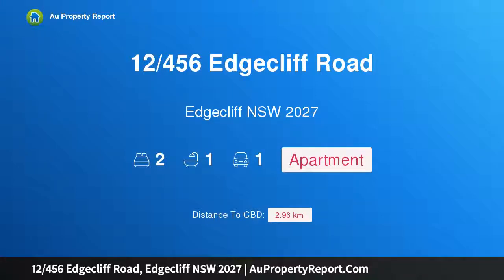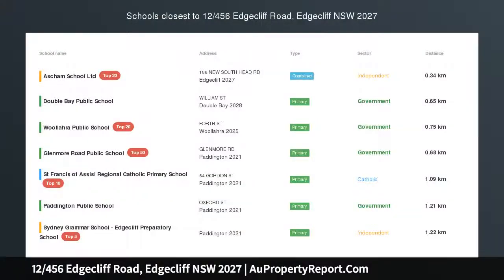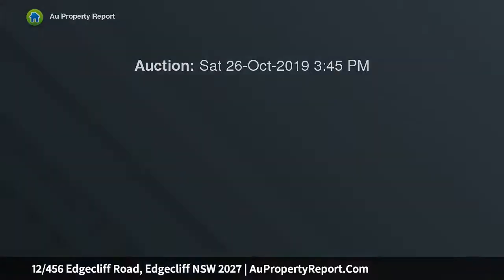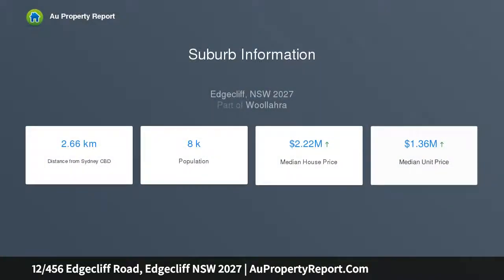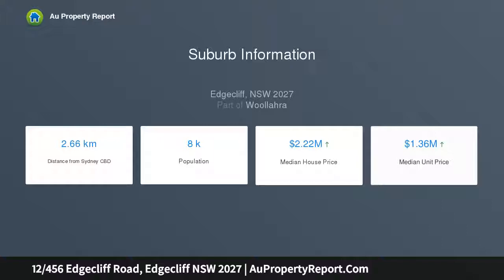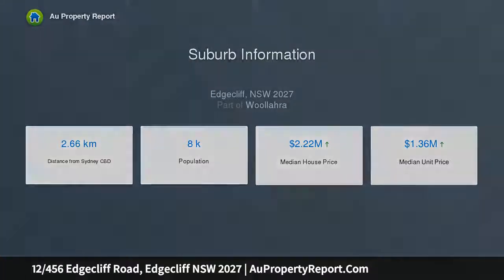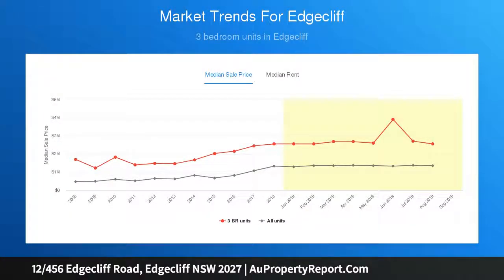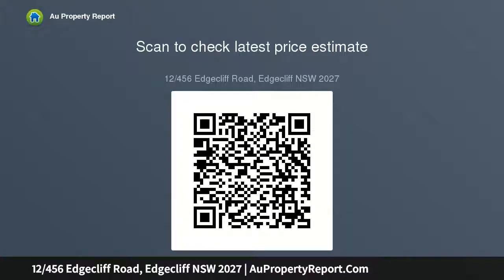12/456 Edgecliff Road, Edgecliff NSW 2027 | AuPropertyReport.Com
12/456 Edgecliff Road, Edgecliff NSW 2027
Property Type: apartment
Bedrooms: 2
Bathrooms: 2
Car Space: 1
Majestic top-floor Deco apt, water views